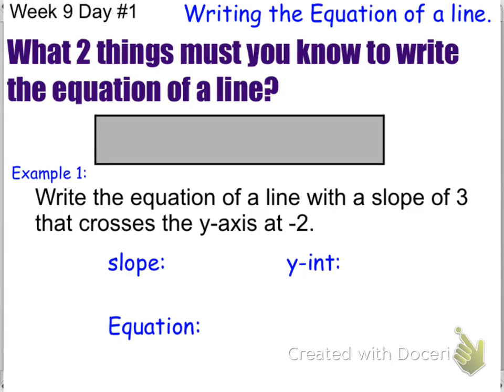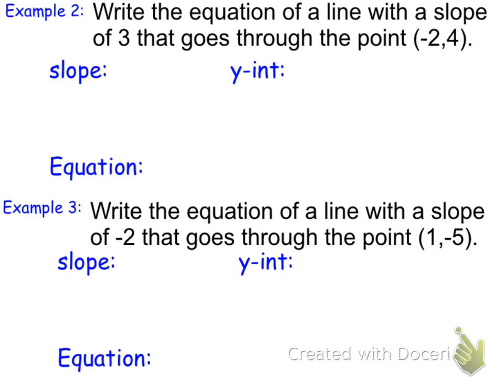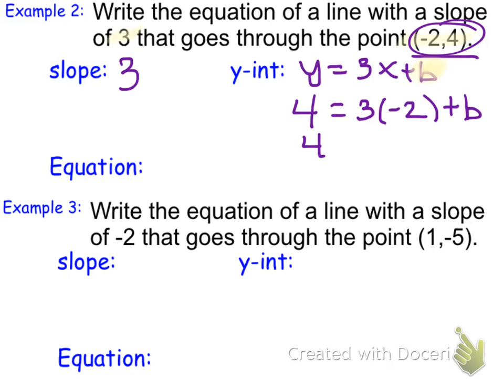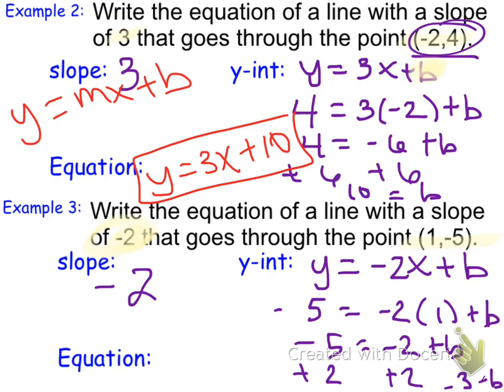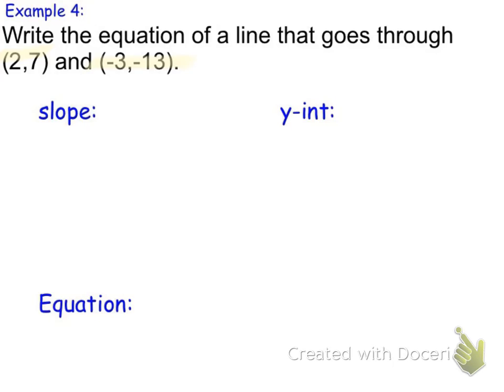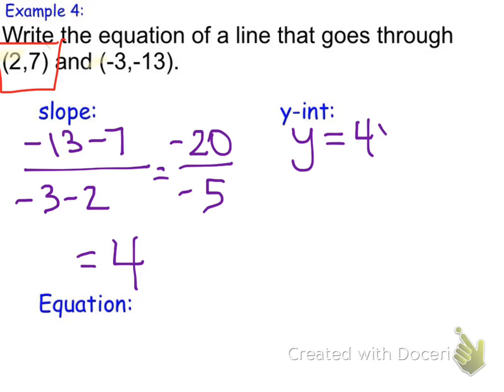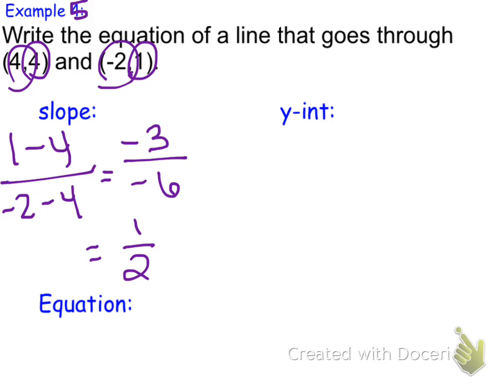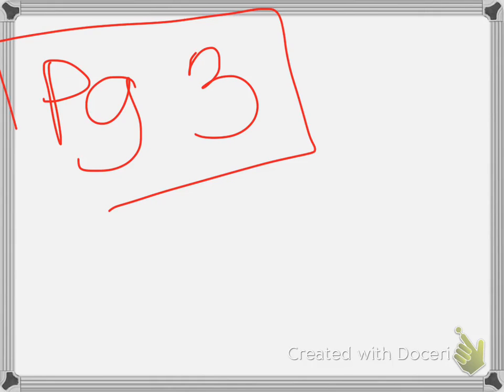writing equation of line